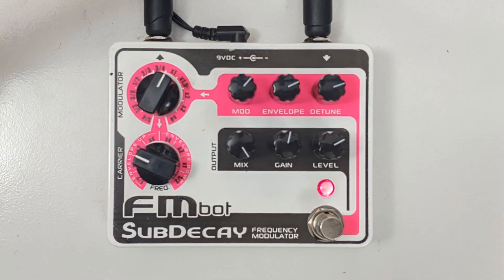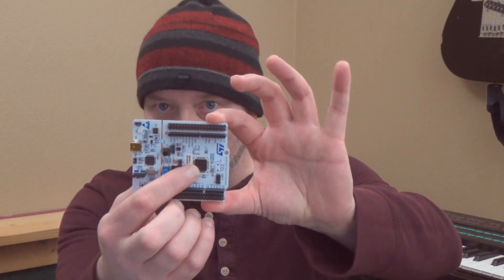What ever happened to the Subdecay FMbot?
If you've followed us for a while you'll remember the FMbot. It was an FM synth fuzz pedal we worked on for several years. We ran into hardware limitations. We moved on, but didn't forget the lessons.

Backing tracks all use the Noise theory Fuzz and/or midi synth.

This was unscripted so apologies for some slow talking in spots.

00:00 What happened to the FMbot
00:25 Something new
00:30 Nerd stuff about microcontrollers
00:55 Semi conductor shortage
01:12 Noise Theory
01:40 Wave folding
02:54 Bonus synthesizer feature